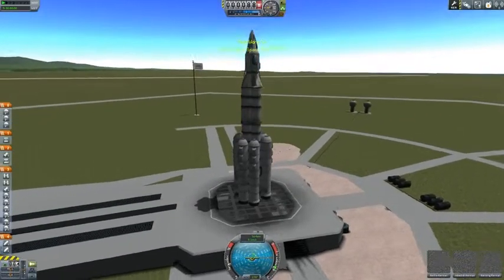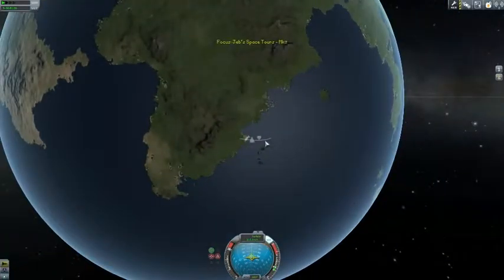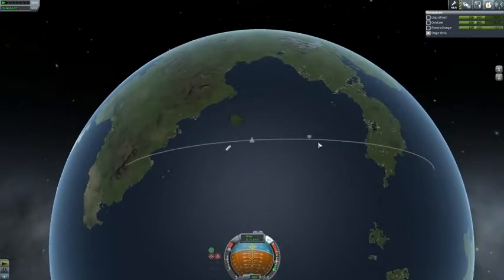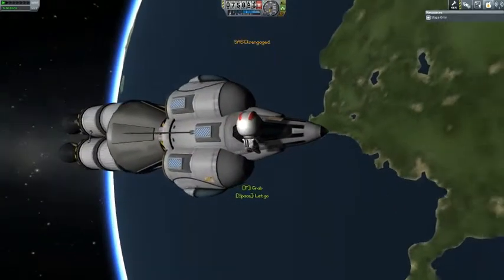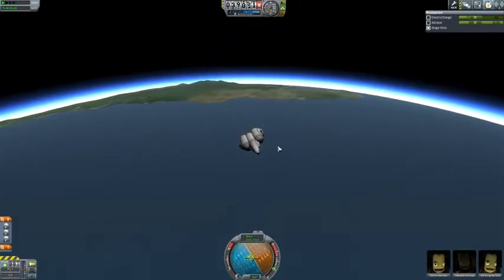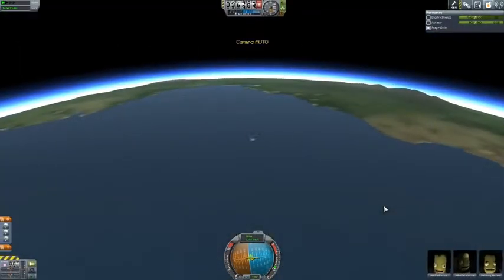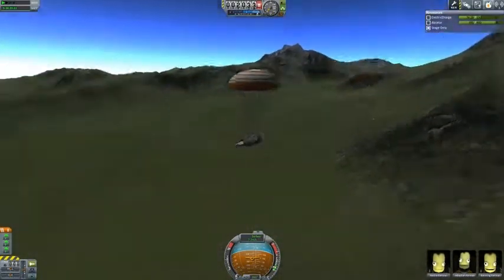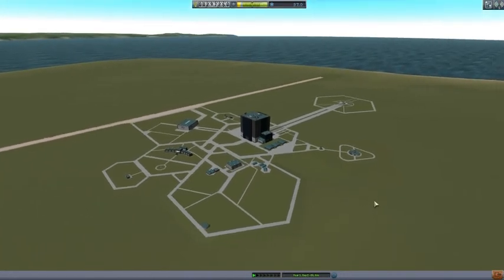KSP Career #9 - Jeb's Space Tours - Rockomax edition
In the continuing adventures of Jeb's Space Tours, and his lucrative sponsorship deal with the Rockomax Conglomerate for integrating their new Rockomax Brand Adapter.